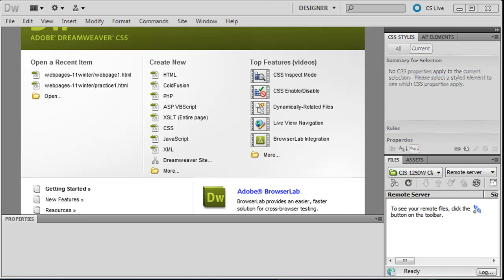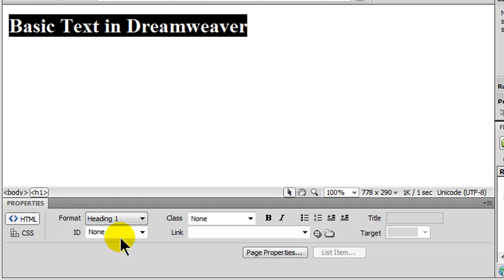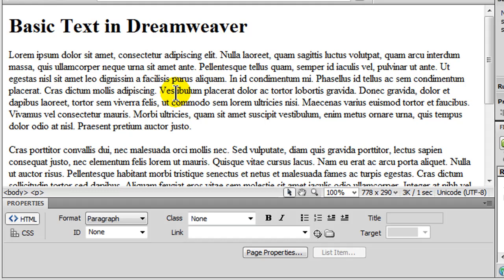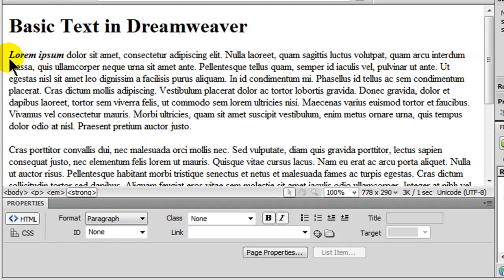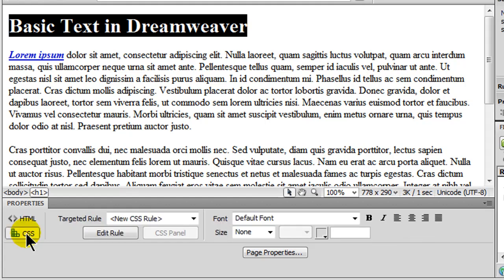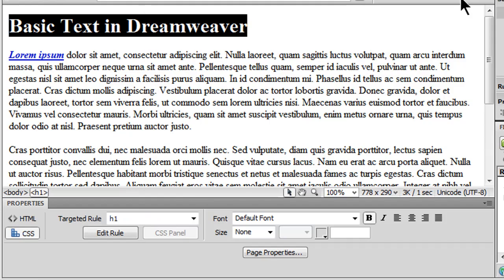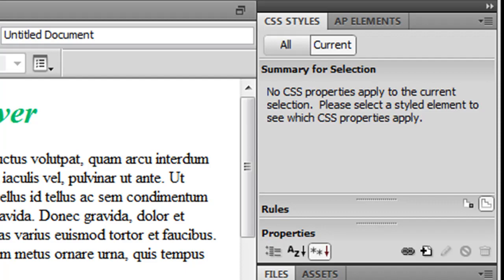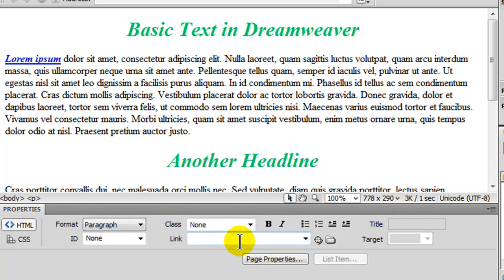Using Text Properties in Dreamweaver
Using the properties panel / inspector in Dreamweaver CS5 to format some text. Use HTML and CSS modes methods for formatting text.